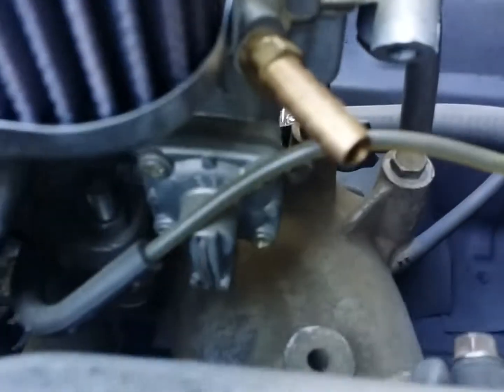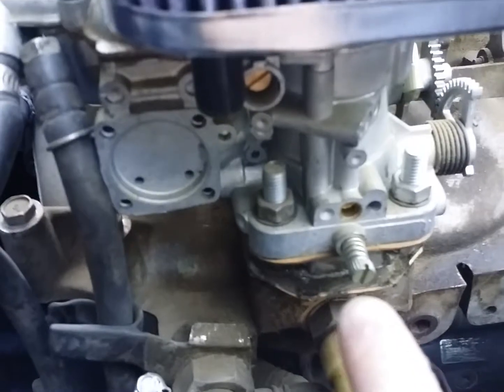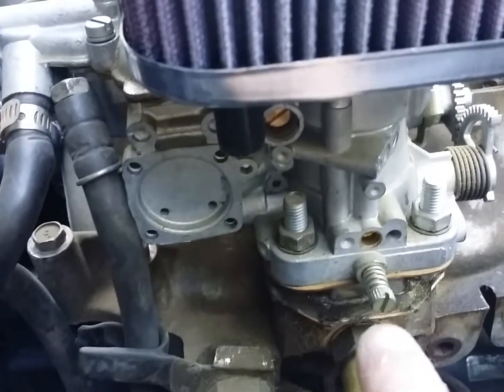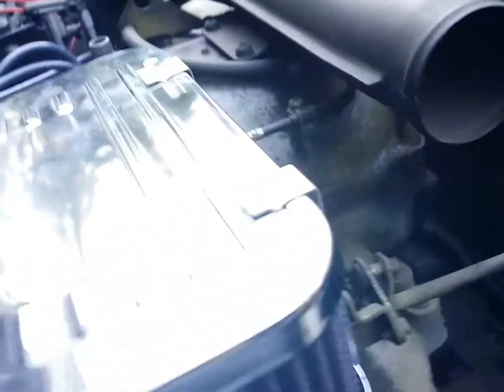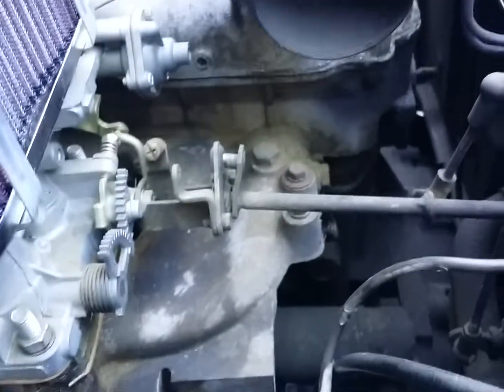1974 Ford Courier - Weber carb functionality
As requested by a fellow Courier fan.  Here is how my 1974 Ford Courier has been adapted to use a Weber carb.